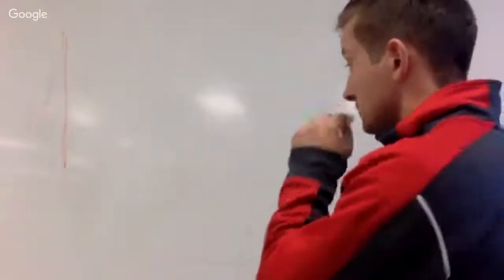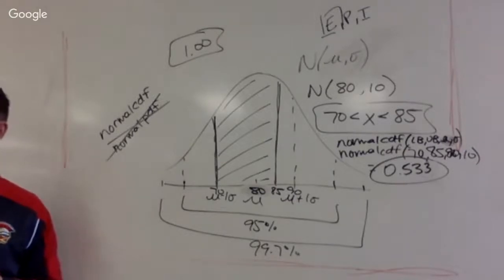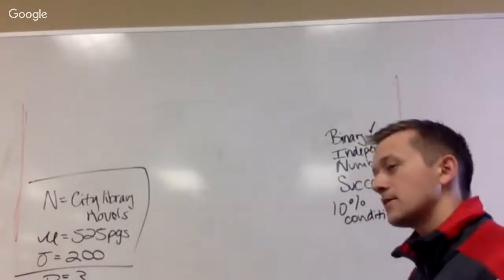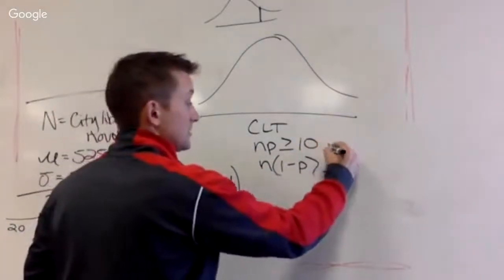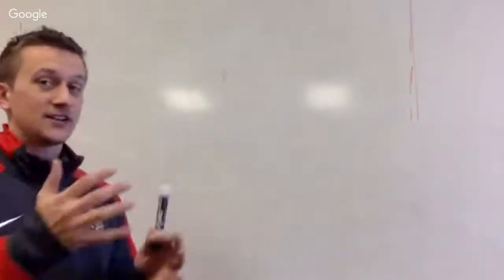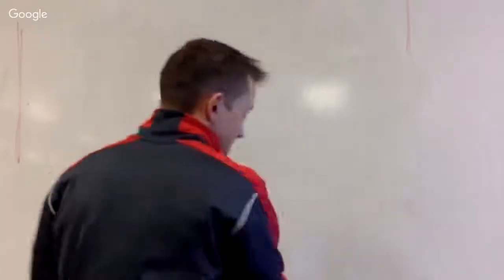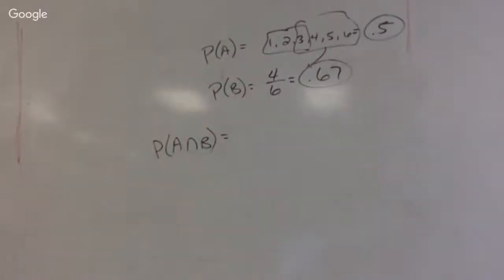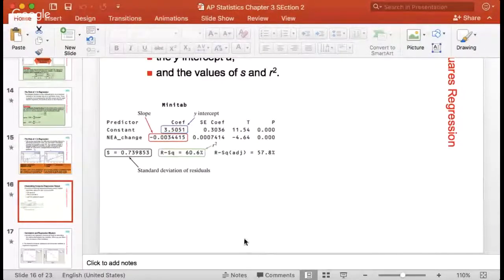AP Stats: Review for Exam Session #1